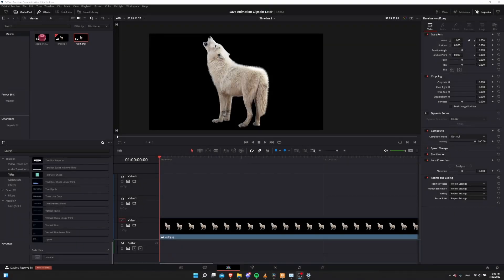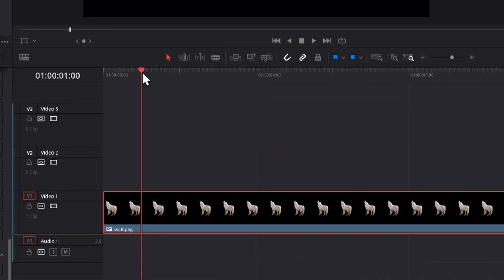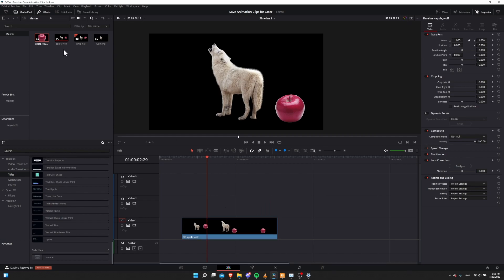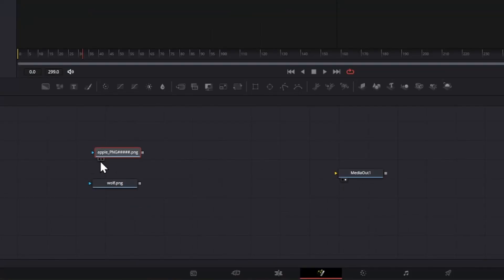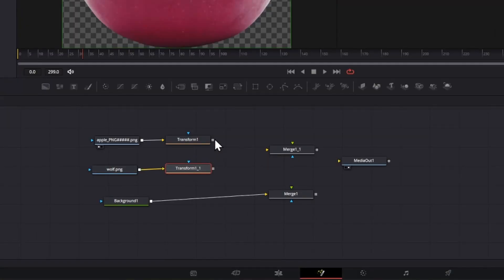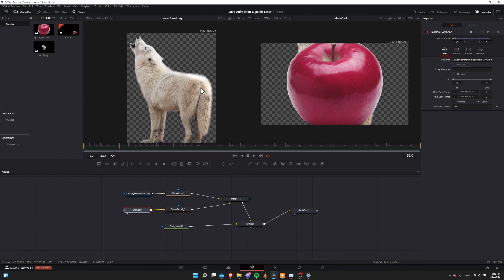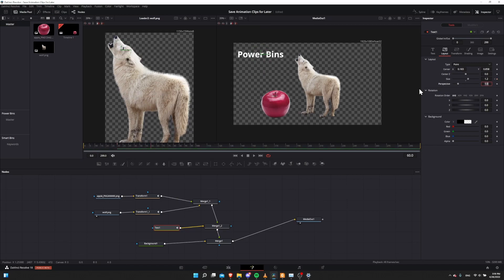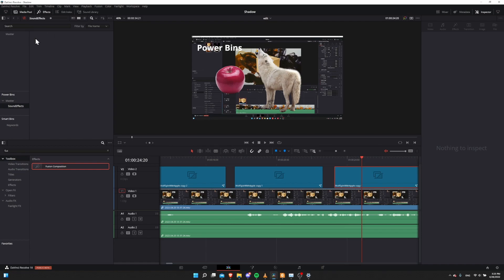How to Make Reusable Clips and Animations with Power Bins ~ DaVinci Resolve 18 Tutorial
Save a clip in one project and paste it into another project by using power bins in Resolve 18. Power bins share assets (even edited ones with keyframe animation) between your projects.

00:00 - What to Expect
00:21 - Where to Find Power Bin
00:59 - Limitations
01:18 - Animate Image and Store in Power Bin
02:48 - When You Want Multiple Animations...
03:36 - Setting Up Fusion Composition
08:05 - Animating Wolf and Apple
09:54 - Adding a Text+ Title to the Animation
11:42 - Wrapup